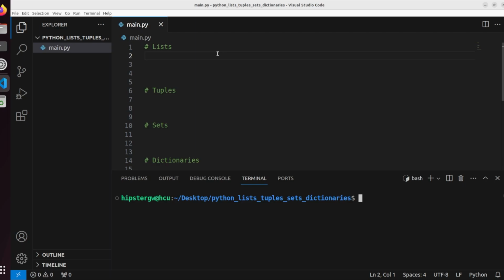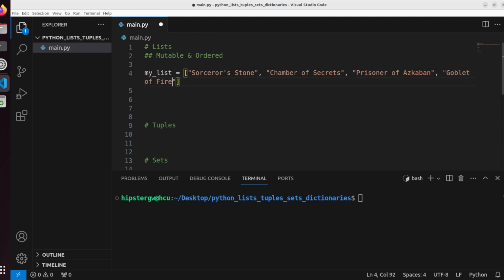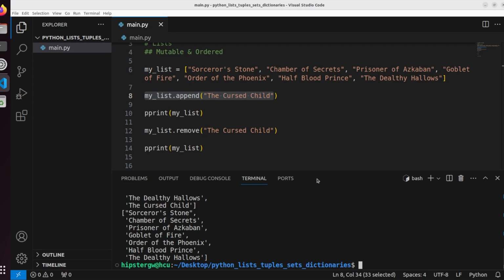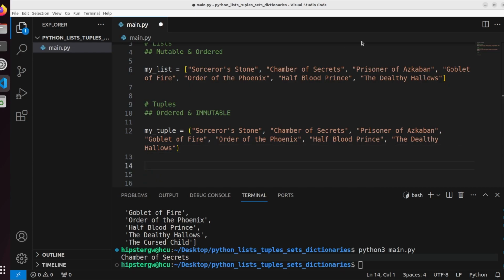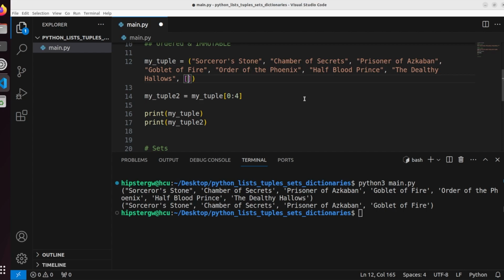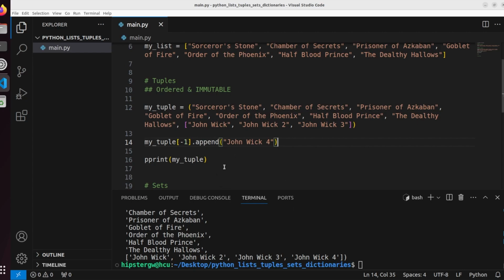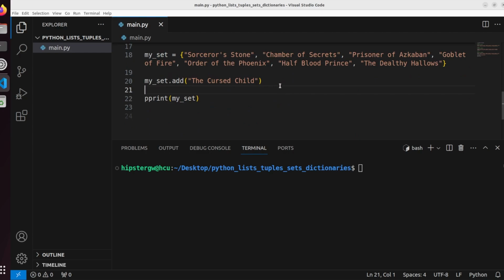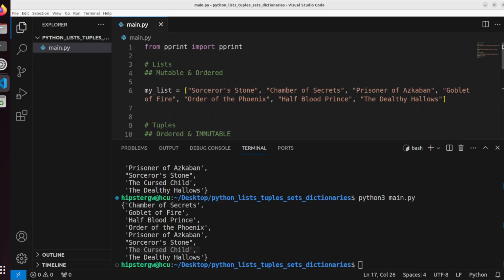Lists, Tuples, & Sets IN PYTHON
Let's learn about some simple Python data-structures. Lists, tuples, and sets. What are they? How do you use them? Just the basics!